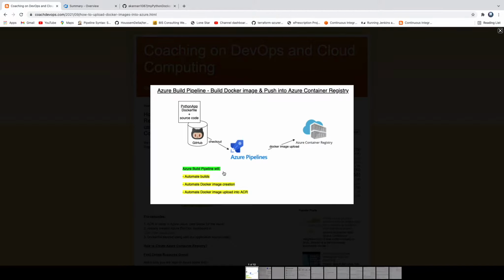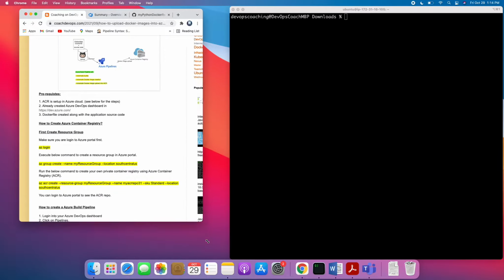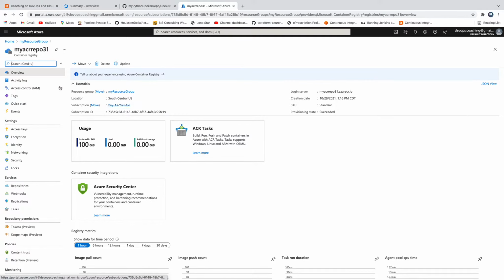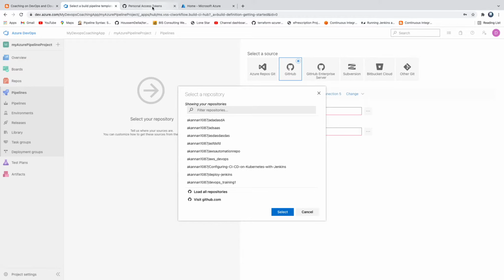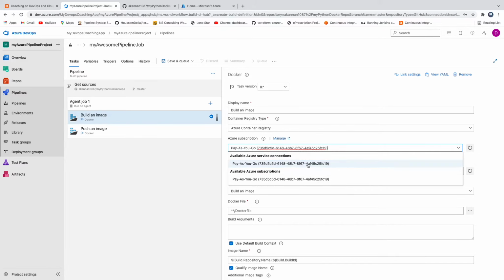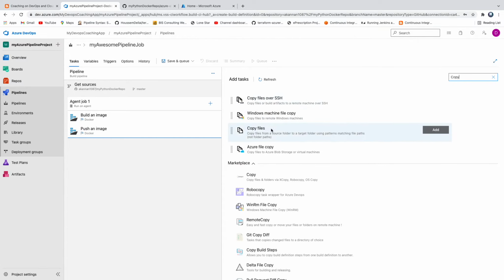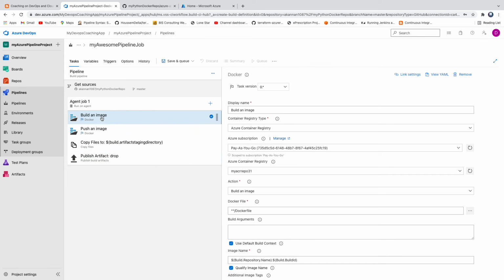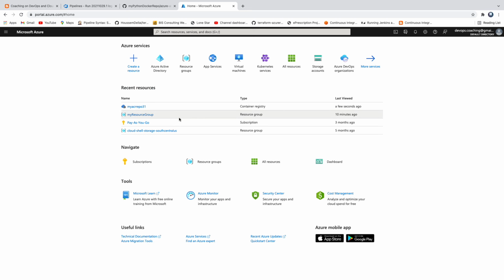Azure Pipeline to Create Docker image & Upload into ACR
In this video, you will learn how to create a Docker image using Azure Pipelines and push it to Azure Container Registry (ACR) in an automated CI/CD workflow.

Firstly, We will create Docker Images and upload Docker image into ACR Azure pipelines.
Azure pipeline to do the following:
• Automating builds
• Automating Docker image builds
• Automating Docker image upload into Azure Container Registry

Pre-requistes for the tutorial:
1. ACR is setup in Azure cloud. (see below for the steps)
2. Already created Azure DevOps dashboard in
3. Dockerfile created along with the application source code
For more detailed info and source blog, please check the attached
Check out our full Master DevOps Programs on Azure & AWS Cloud and Resume Prep courses only